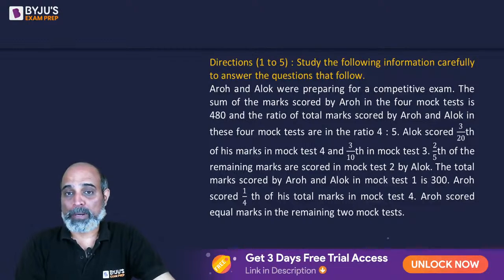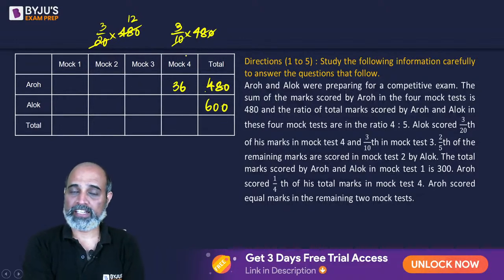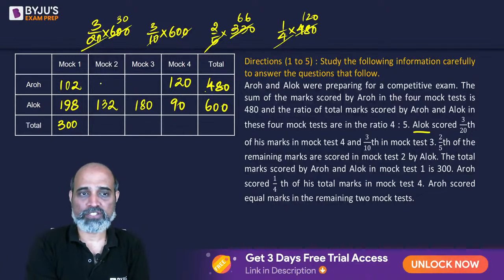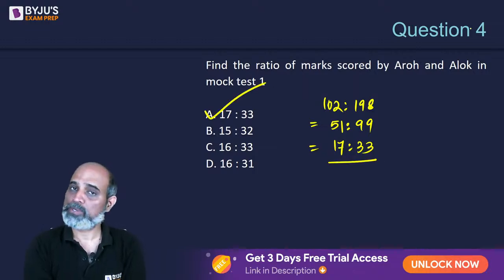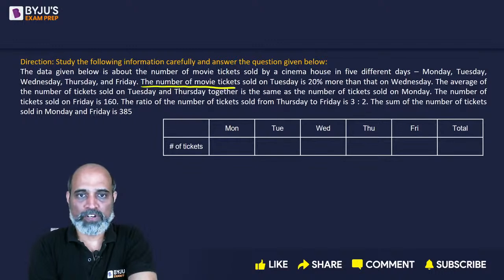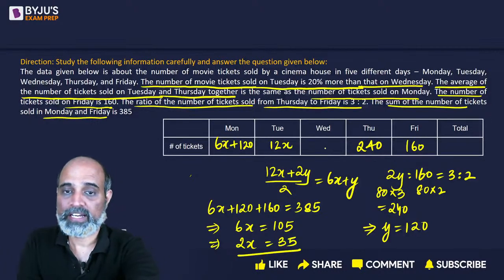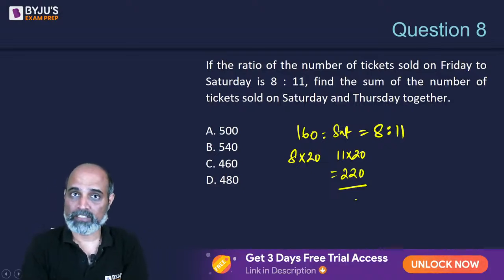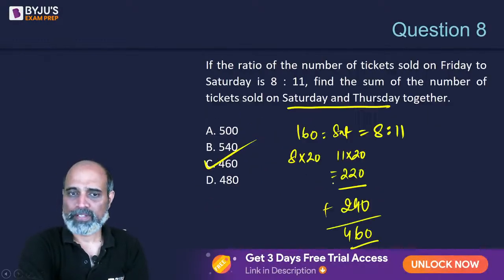CLAT 2025 | Quantitative Aptitude | Preparation Strategy | Ratio (Part 2)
Welcome to our CLAT 2025 Exam Preparation Channel! If you're gearing up for the Common Law Admission Test (CLAT) and seeking expert guidance on Quantitative Aptitude, you're in the right place!

In this video series, we dive deep into mastering the Quantitative Aptitude section, a crucial part of the CLAT examination. Today, we kickstart with Ratio, a fundamental concept that forms the backbone of many quantitative problems.

Our experienced instructors provide comprehensive explanations, solving techniques, and invaluable tips to ace the Ratio section. Whether you're a beginner or looking to fine-tune your skills, this series caters to all proficiency levels.